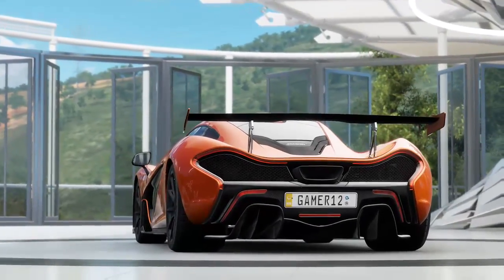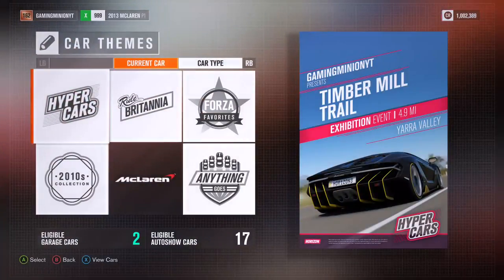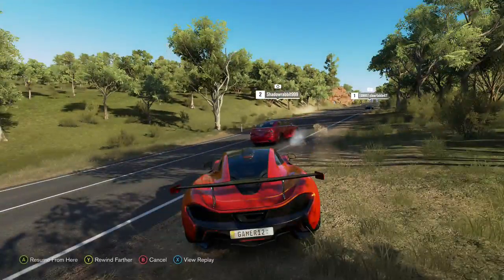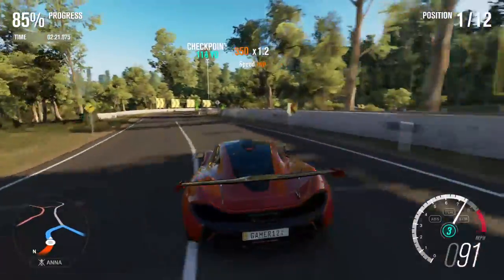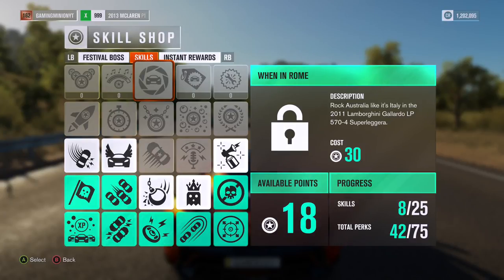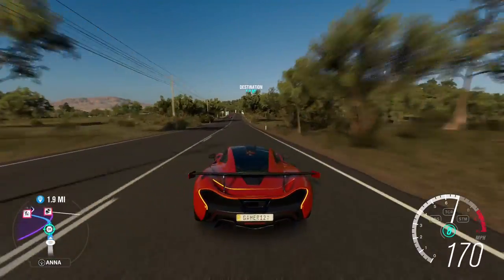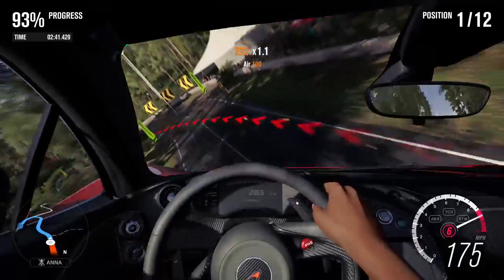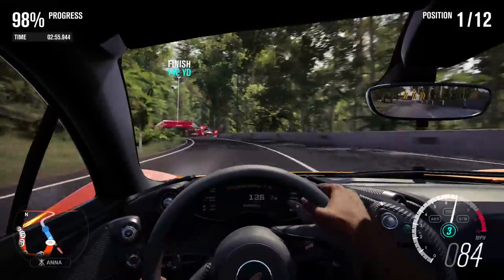Forza Horizon 3 - Episode 19 - Driving with the Mclaren P1 in Yarra Valley